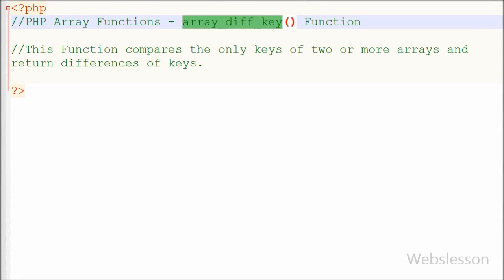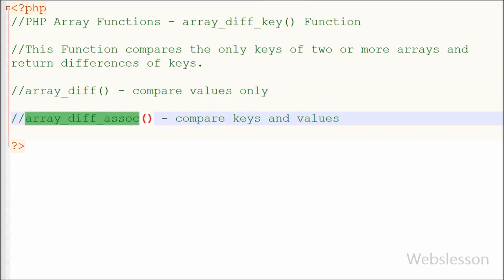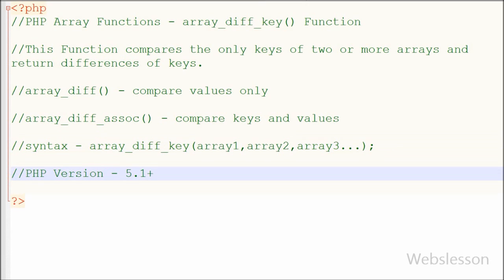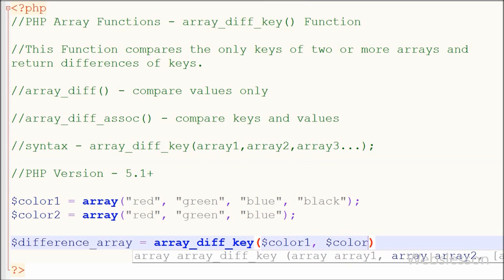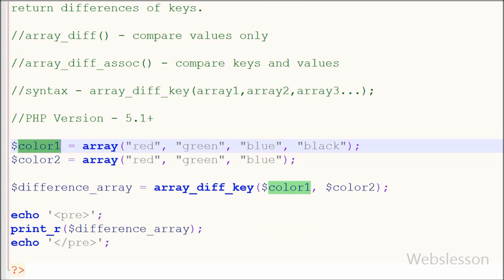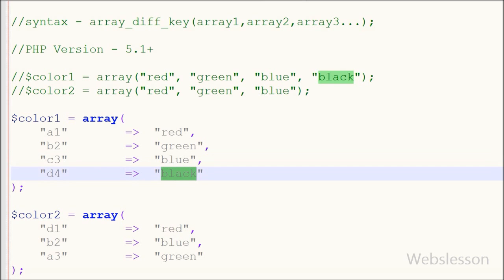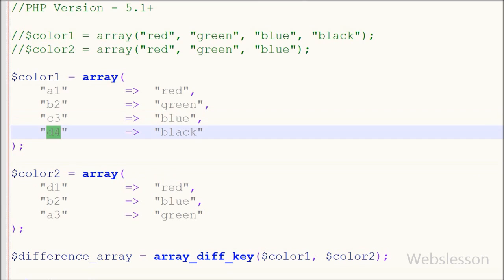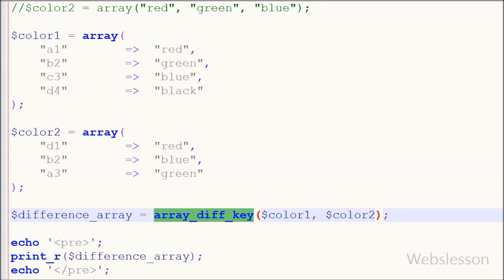PHP Array Functions - array_diff_key() Function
In this video we are going to discuss one topic in php beginners video tutorial, an topic is array_diff_key() function, which is also one php arrays function. This Function compares the only keys of two or more arrays and return differences of keys.